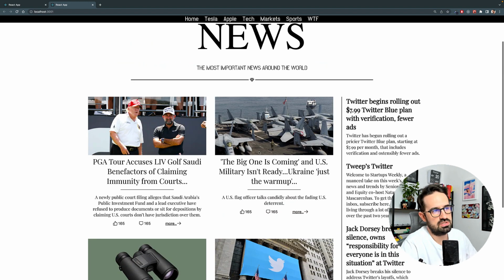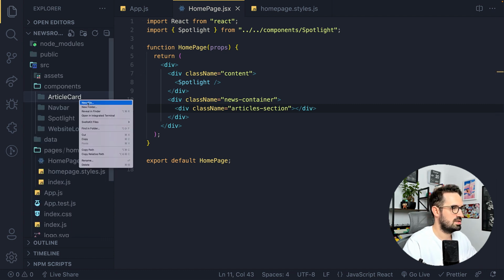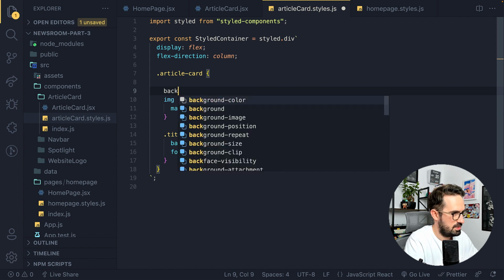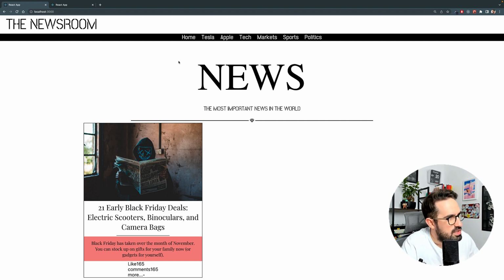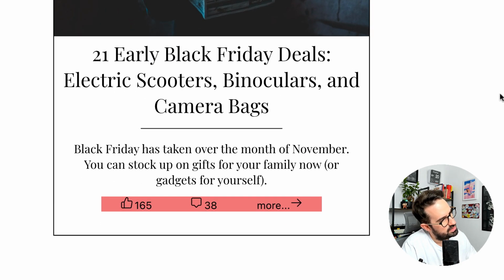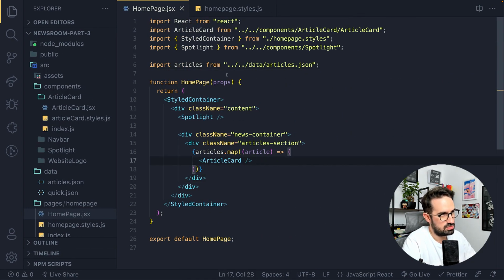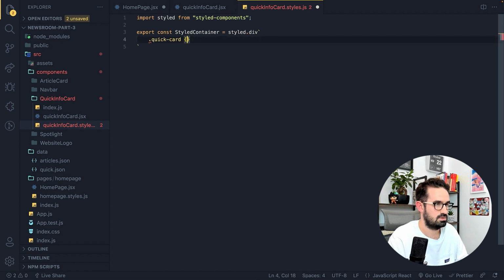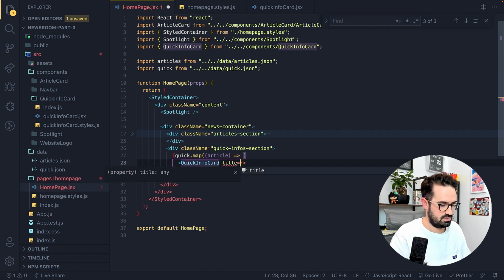How To Build a React News App With CSS FlexBox! Part-03 - LAST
Learn how to build a React News website from scratch in this tutorial.
We will use React, CSS, Javascript, Styled Components and how to use Flex Box.
You will also Learn what are the Best Practices when structuring your React.JS projects.